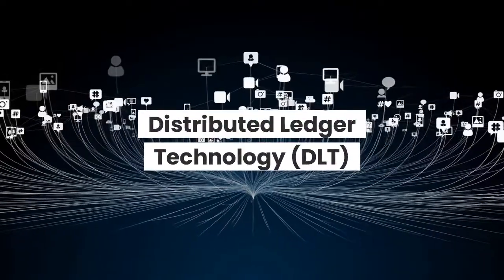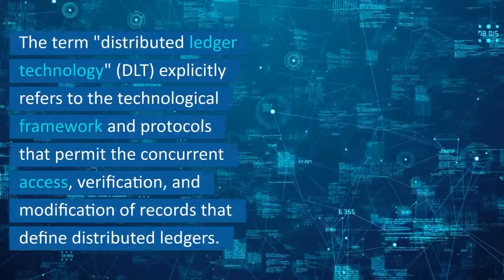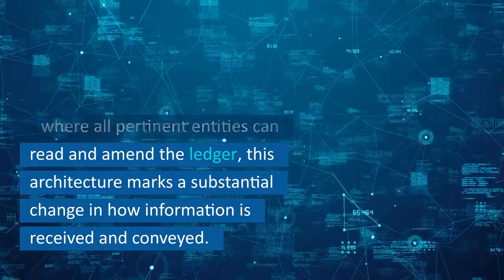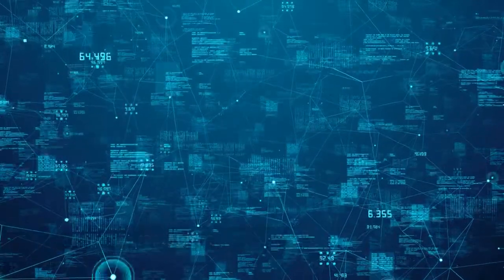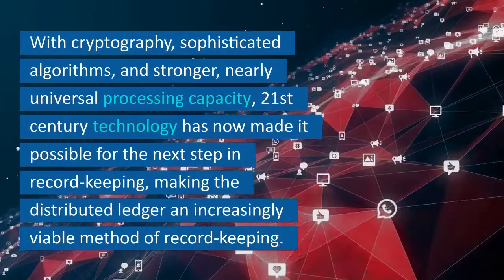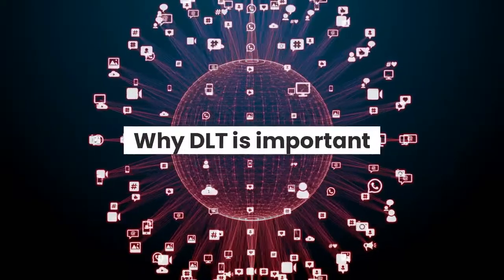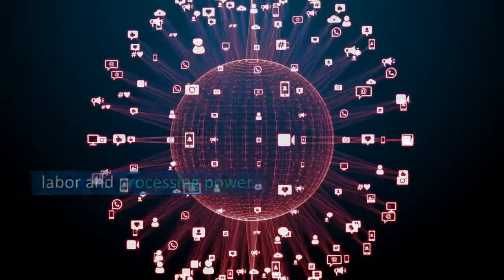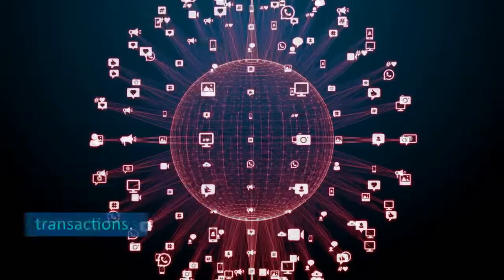What is Distributed Ledger Technology (DLT) - Explained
Distributed ledger technology (DLT) is a digital system for recording the transaction of assets in which the transactions and their details are recorded in multiple places at the same time. Unlike traditional databases, distributed ledgers have no central data store or administration functionality.

00:00 Intro
00:44 What is DLT?
02:25 Origins of Ledgers
03:08 Examples
03:49 Why is it important?